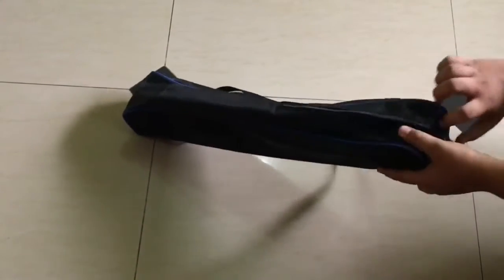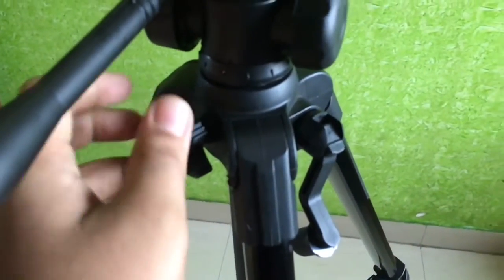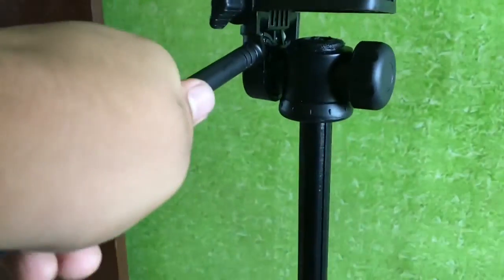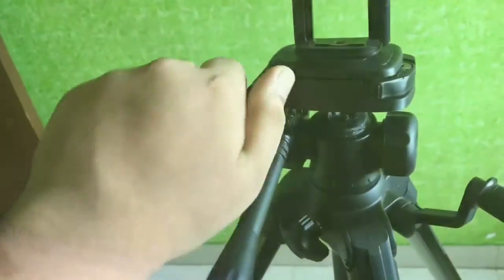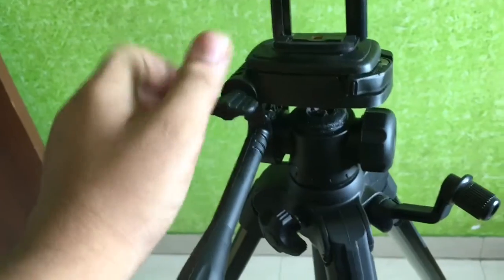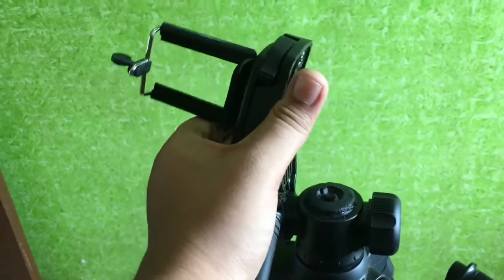Best Budget Tripod-Benro T600 ex Review!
Benro t600 ex tripod this is a budget tripod and in this video I've shown some key features of this tripod so make sure you stay tune the whole video.